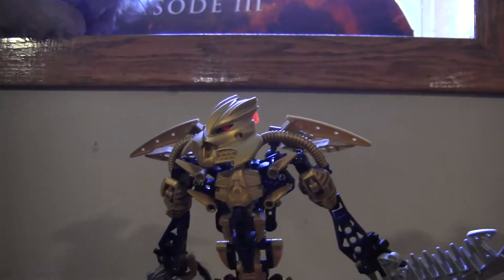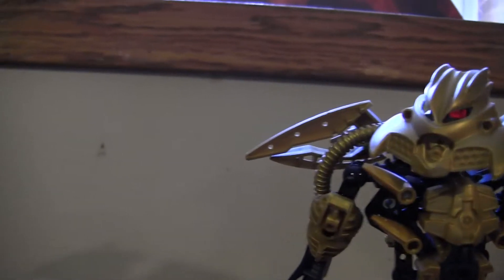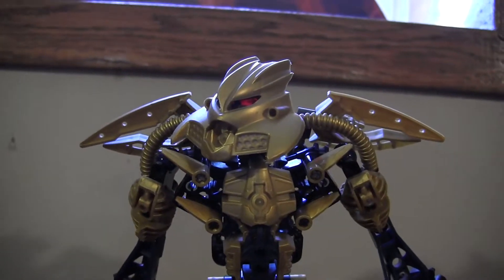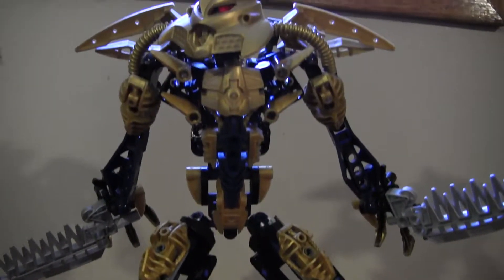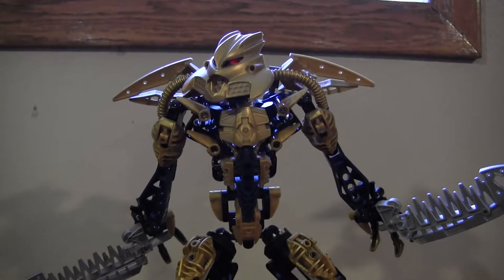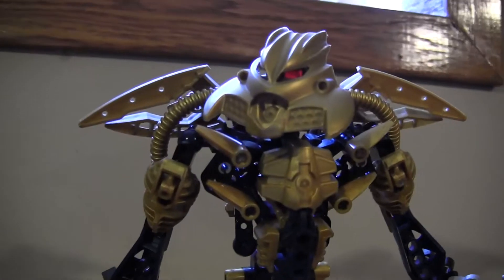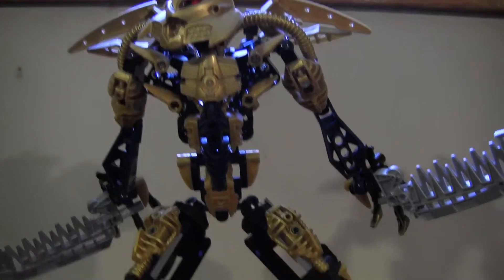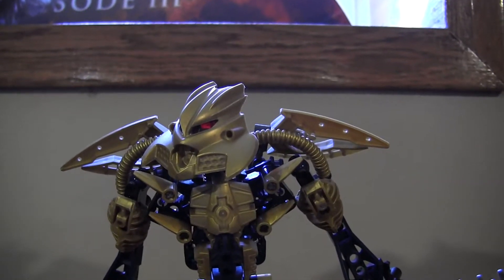Video Log #52 - Brutaka